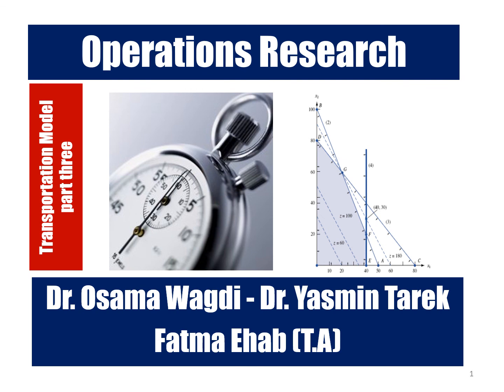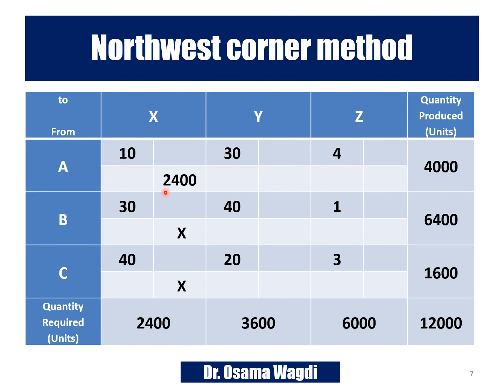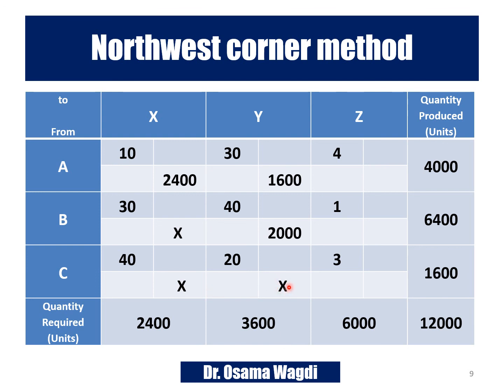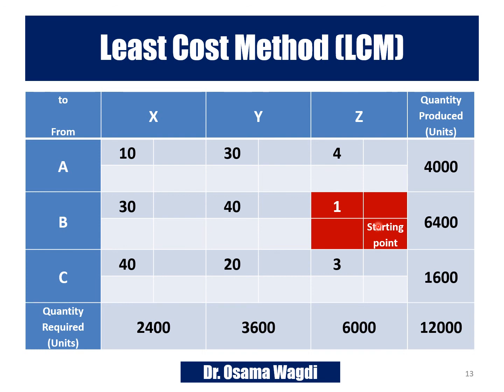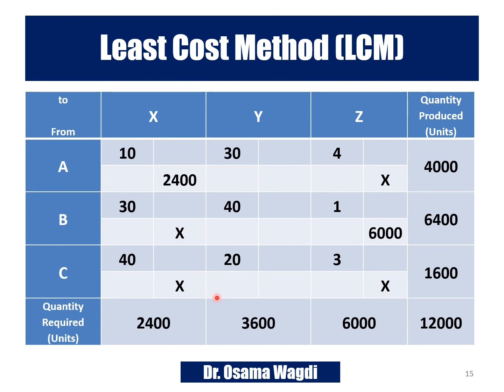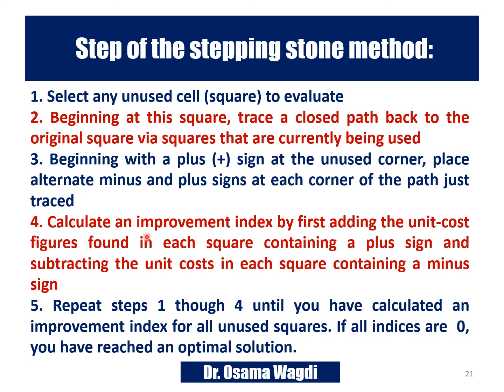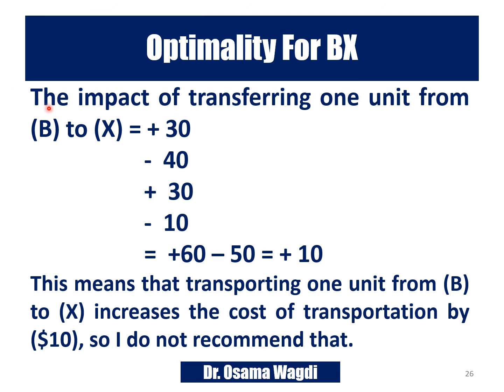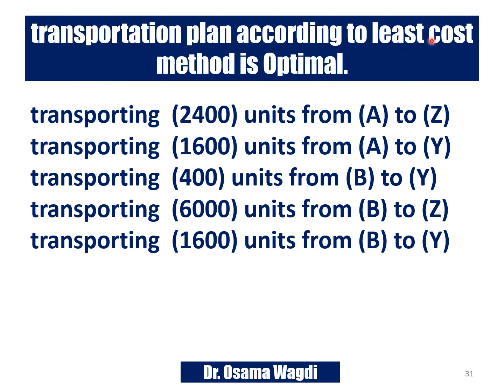MGT Transportation model Stepping Stone Method U V Method PART3 6